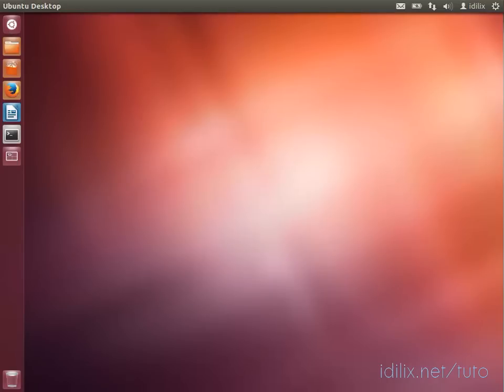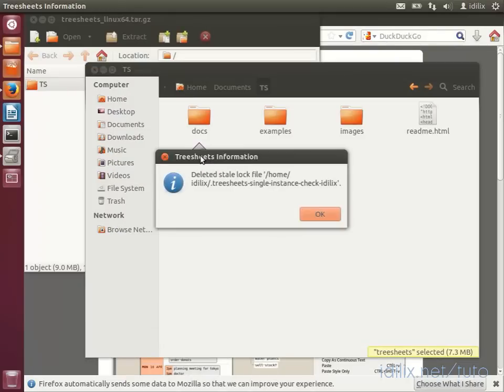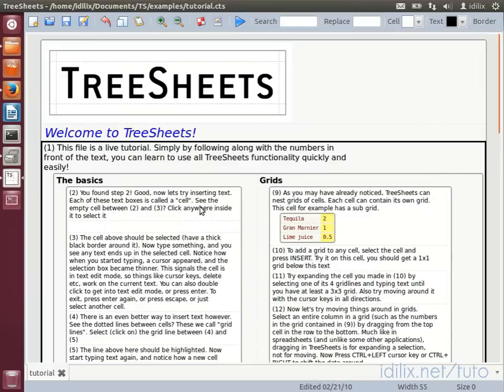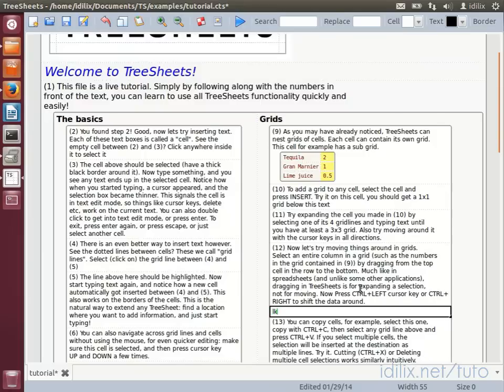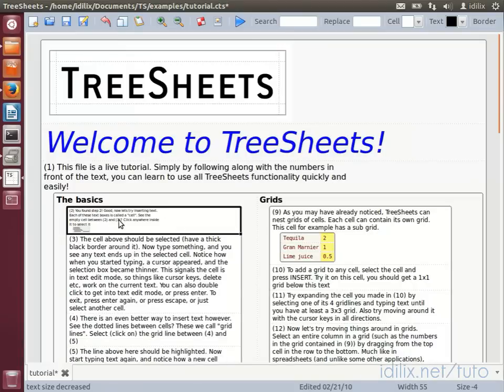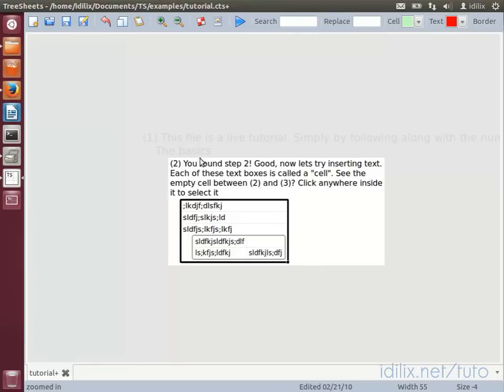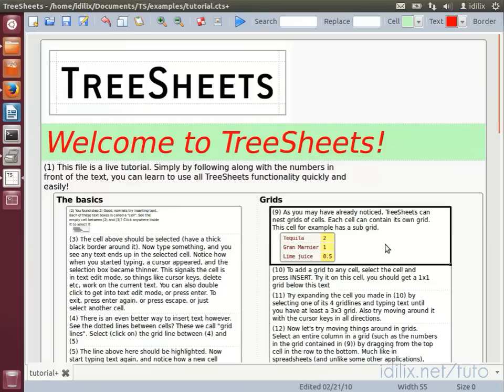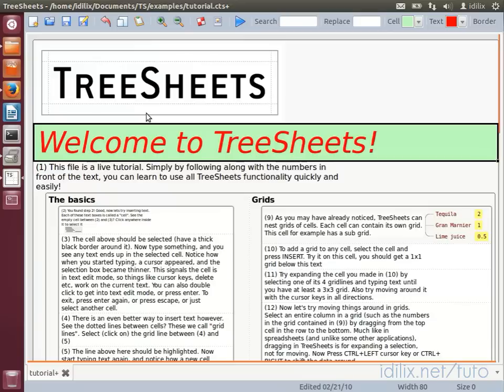TreeSheets (to-do list) Hands On Tutorial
TreeSheets is a mix between a spreadsheet, a mind-map and a to-do list using simple concepts to organize complex tasks